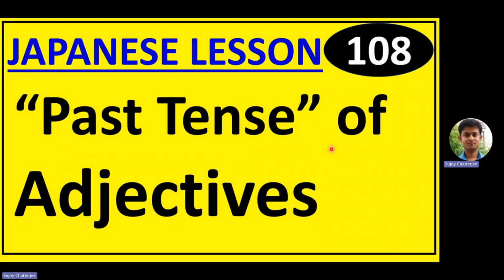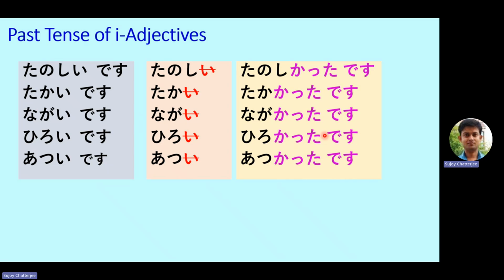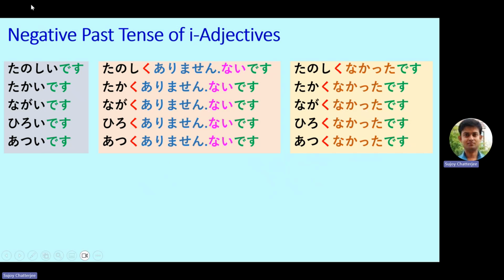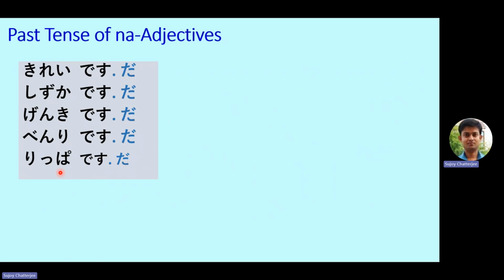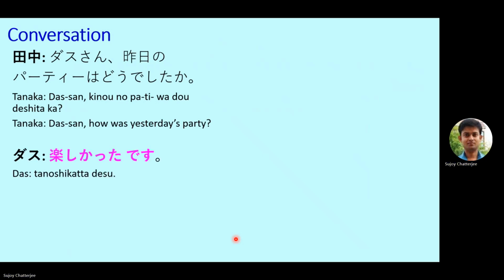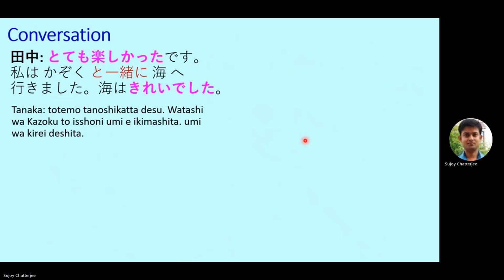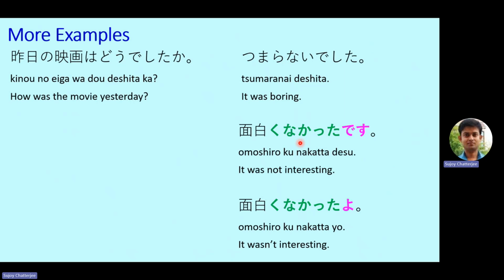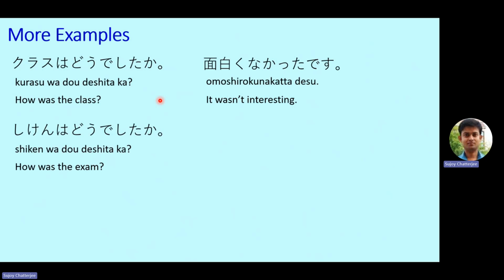Past Forms of Japanese Adjectives | Japanese Lesson 108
JAPANESE LESSONS FOR BEGINNERS
Lesson 108: Past Forms of Adjectives

In this video, we shall learn about the Past Affirmative and Past Negative forms of various Japanese adjectives.